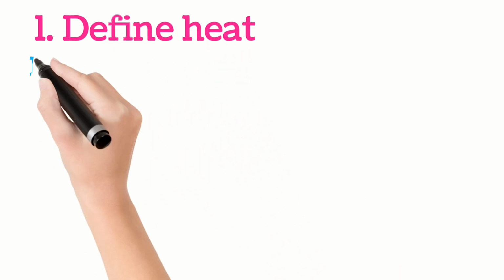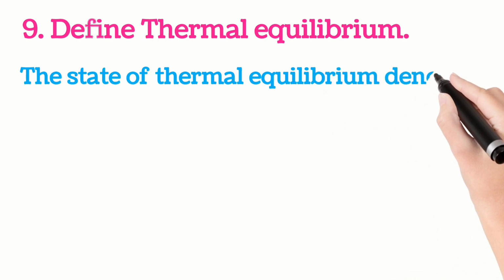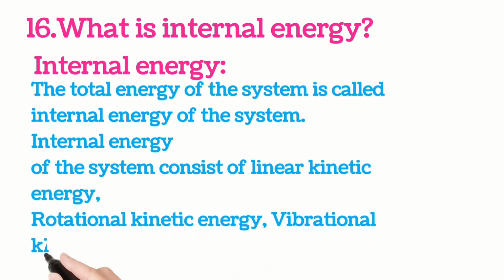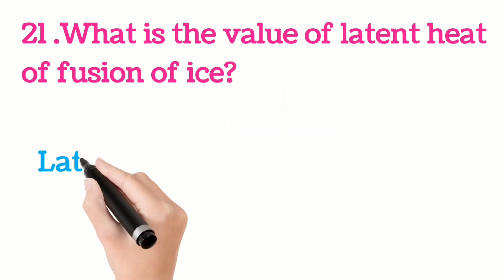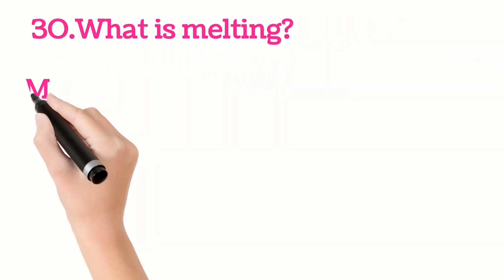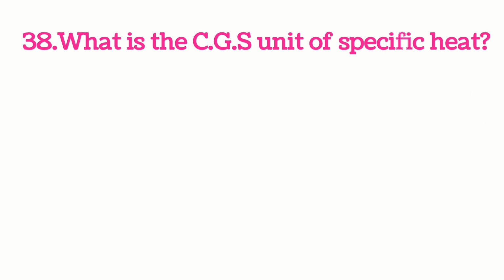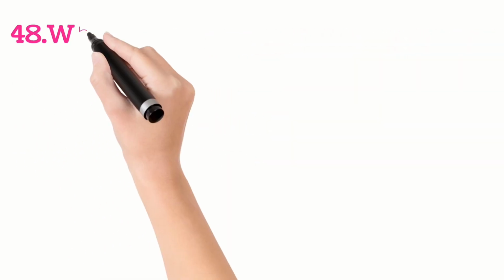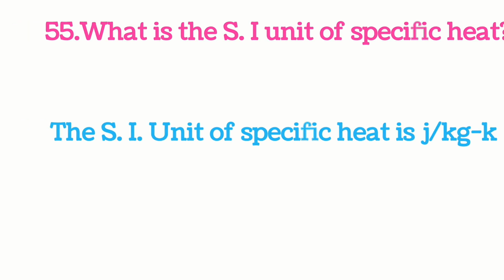HEAT (1 MARK ) AP 10TH PHYSICS # ALPHACLASSMATE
In this video heat chapter total 1 mark questions are explained in detail